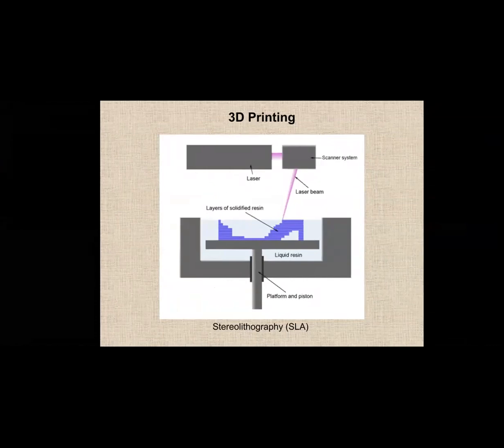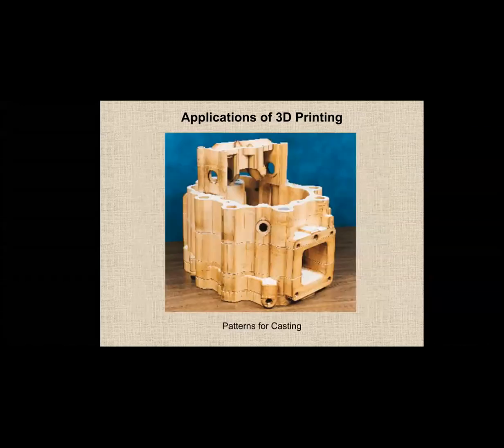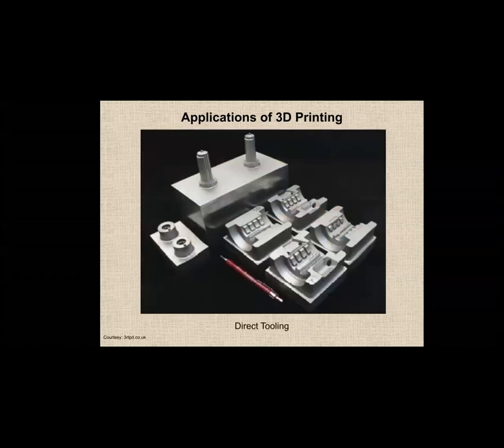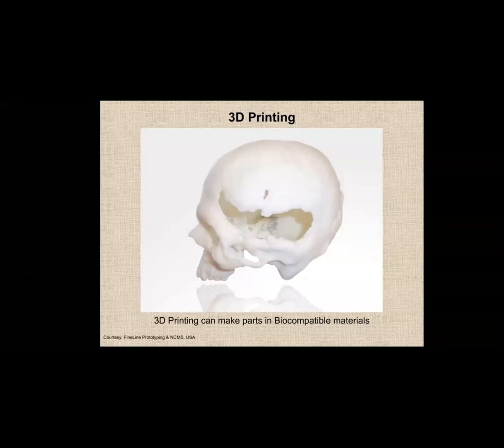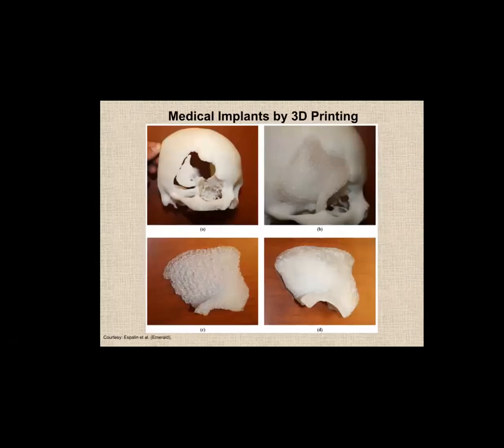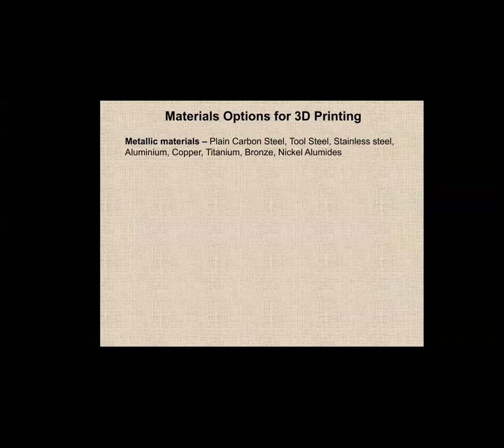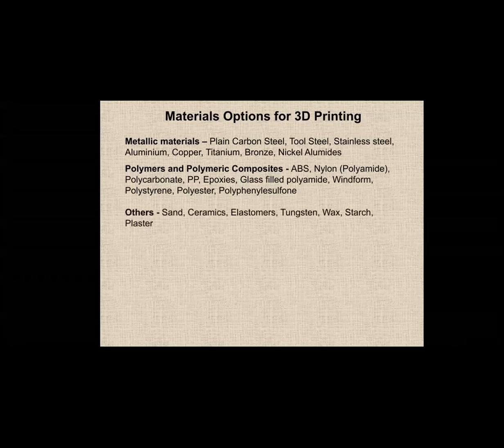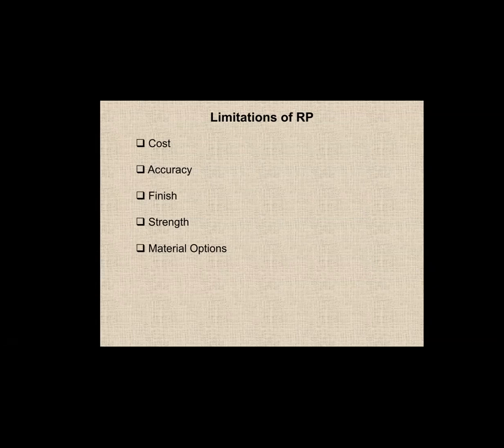Applications of 3D Printing